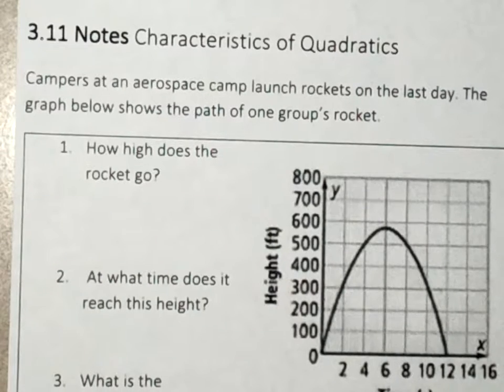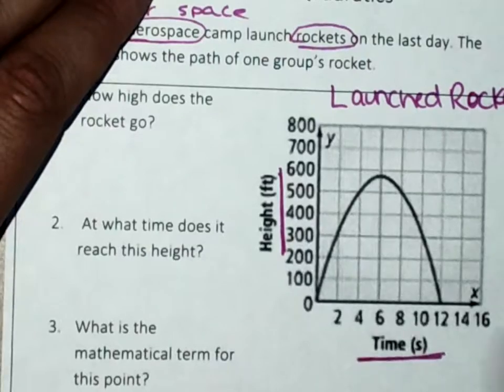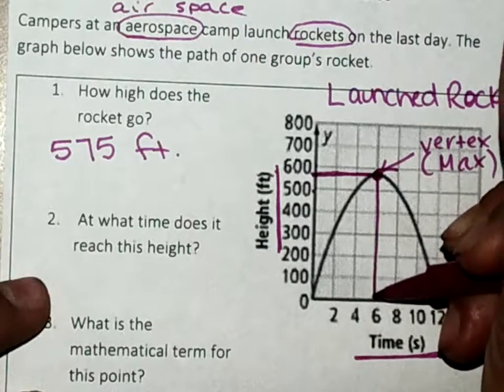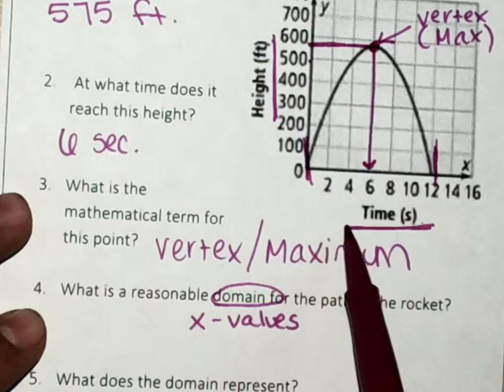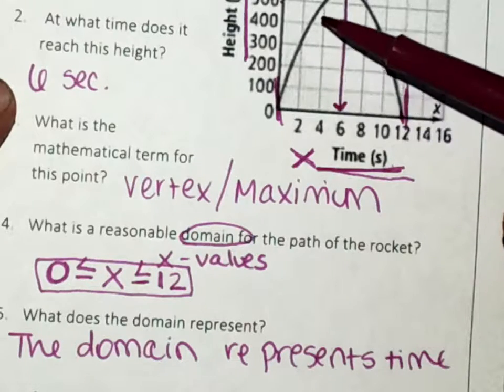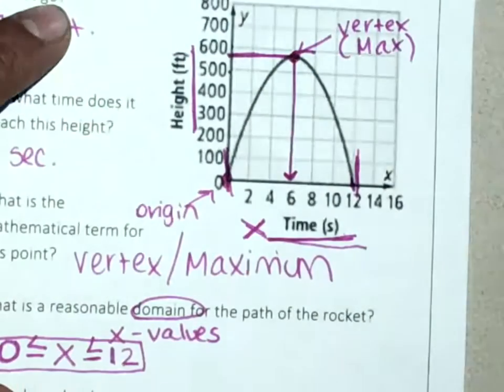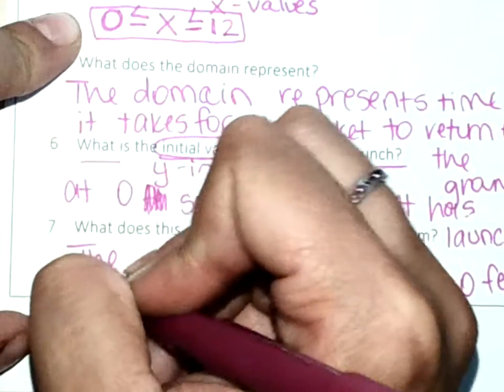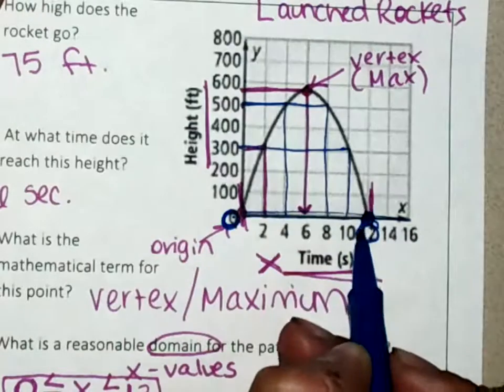3.11 Characteristics of Quadratics Application